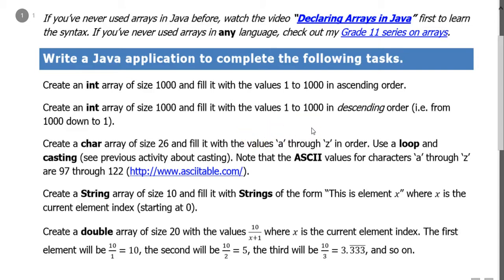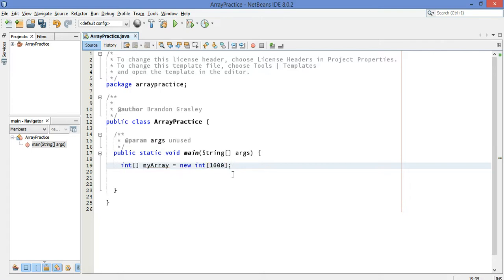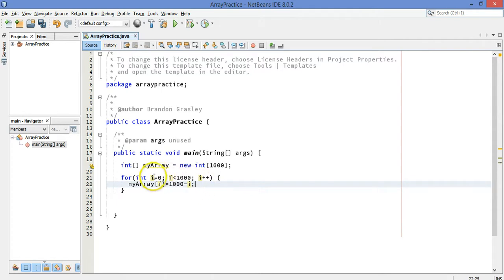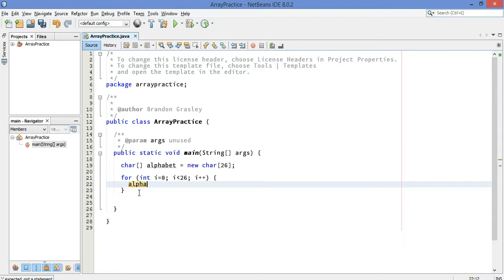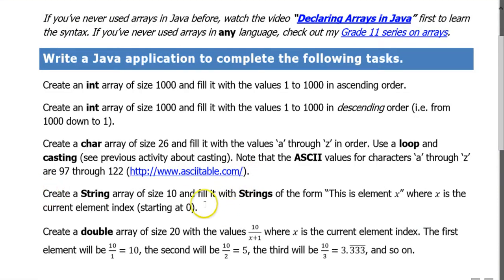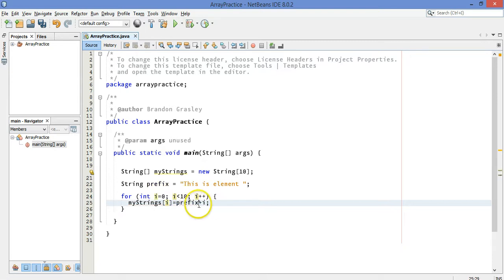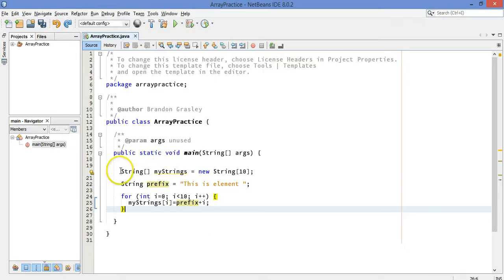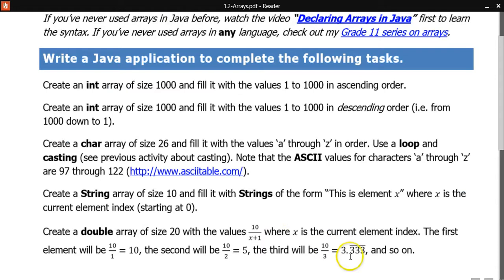Array Practice Tasks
Five array practice tasks that I assigned to my ICS4U class. Here are some ways to implement a solution to each.